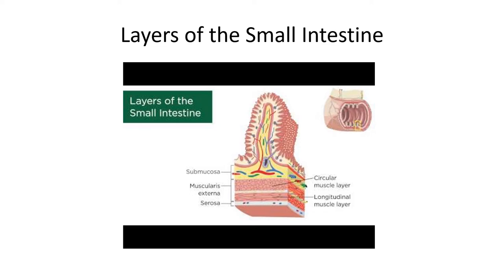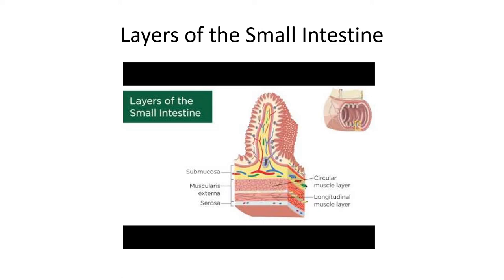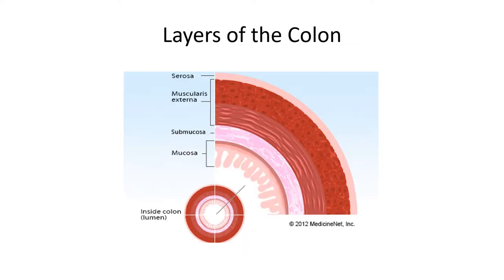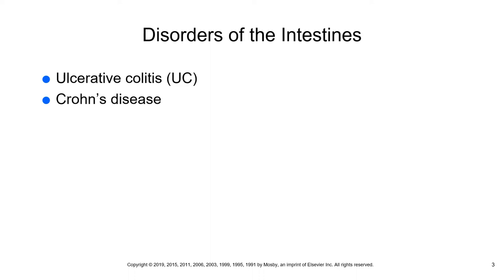GI Disorders part 6